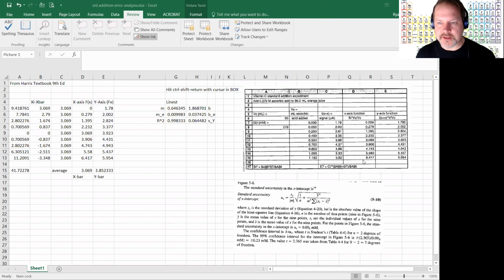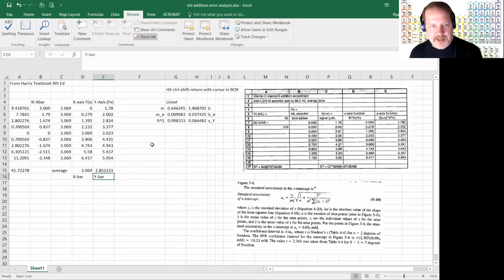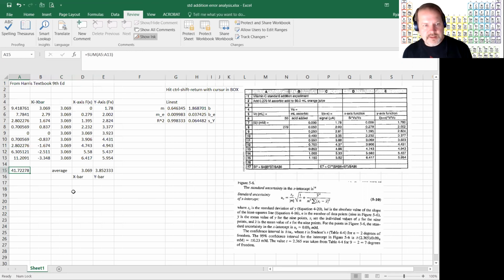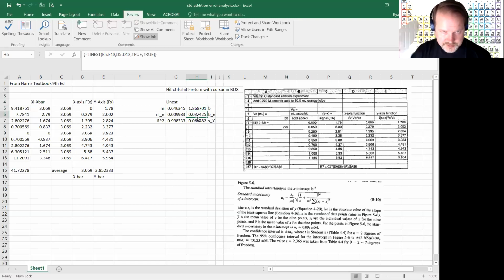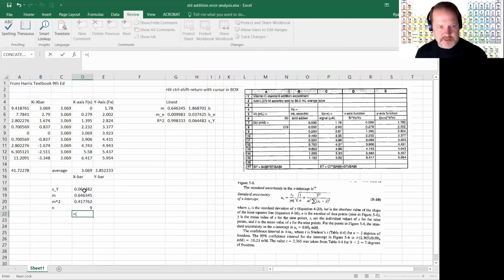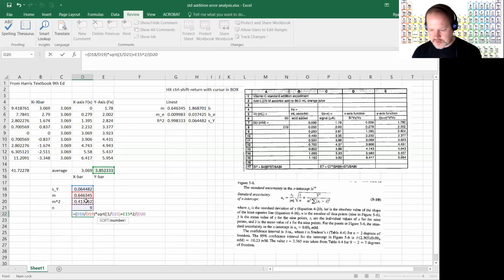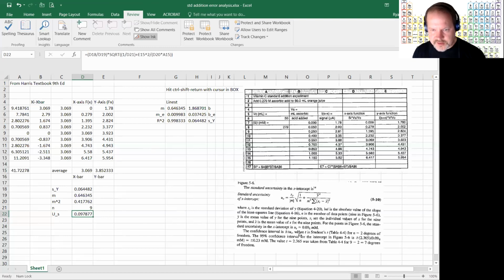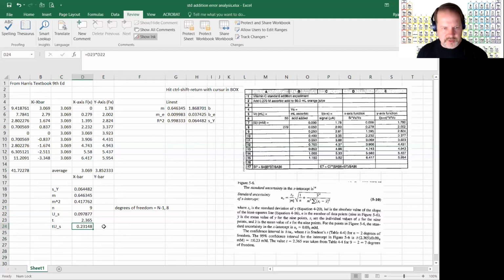error calculation for standard addition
Using Microsoft Excel to calculate the error of x & y data from a spectrometer or standard addition.  Video made by Dr. Ryan T. Hayes for Chem430-Instrumental Analysis